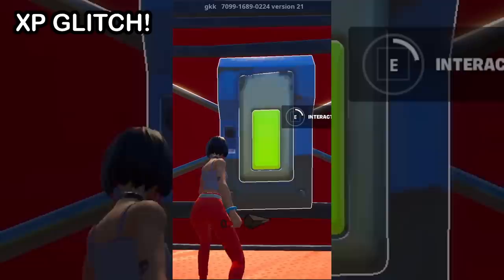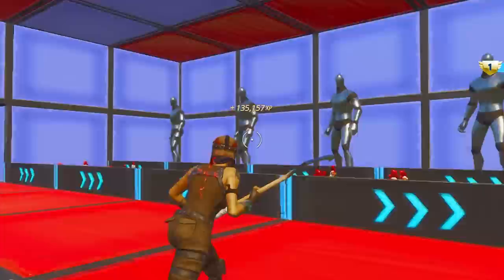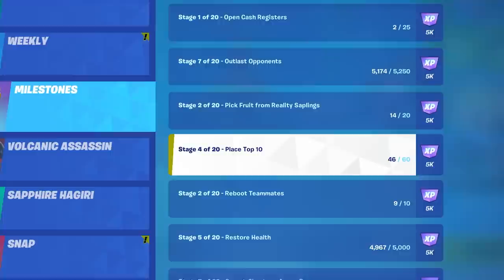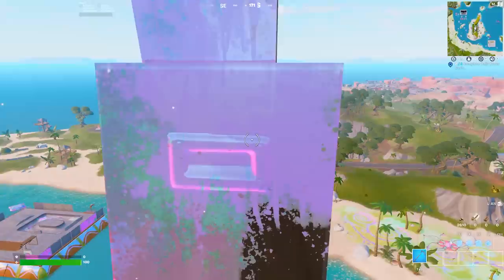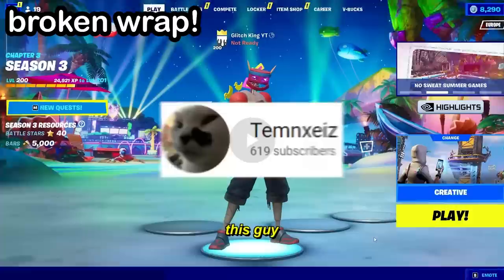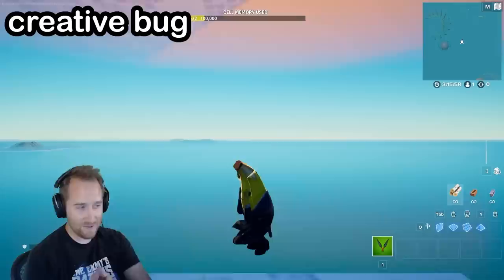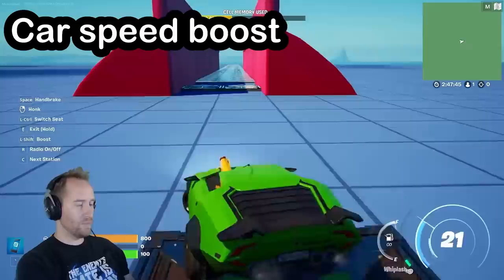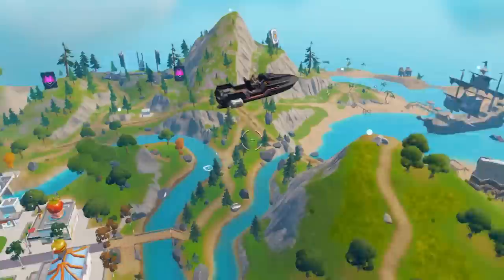Fortnite SECRETLY Added This For 13 Minutes...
Today I tested 10 Fortnite Glitches In One Video!

10 secret glitches epc games gates